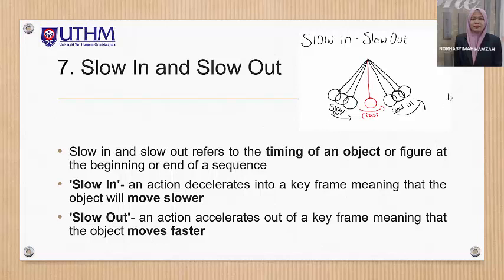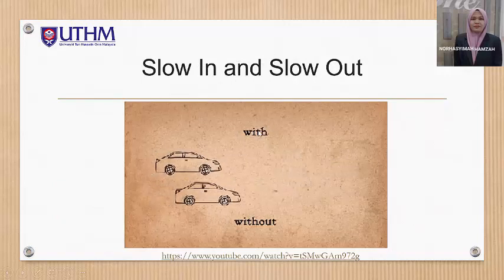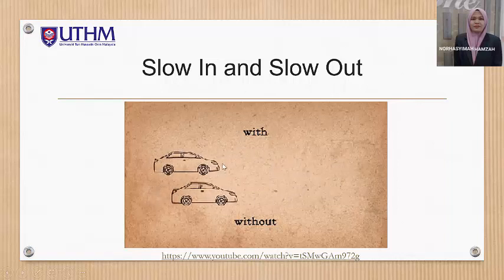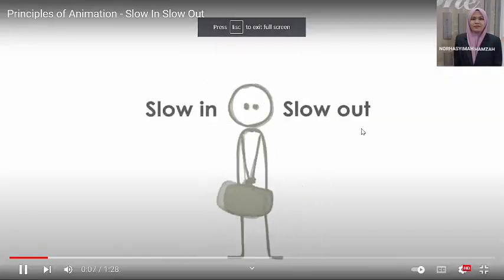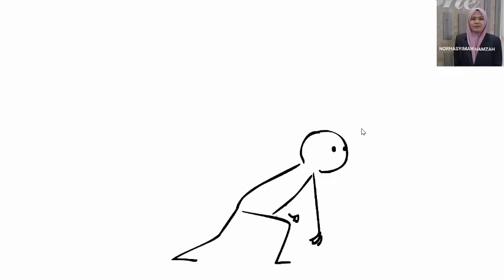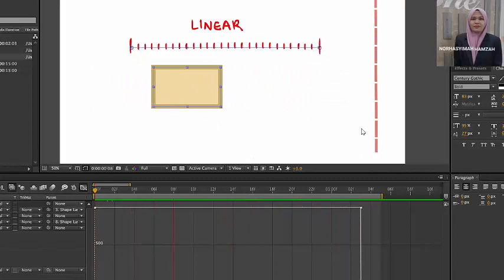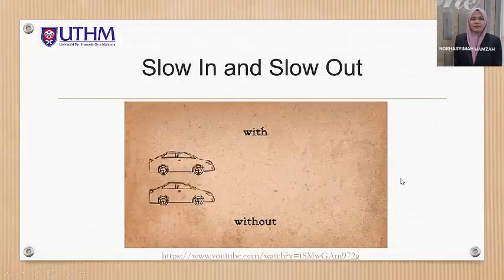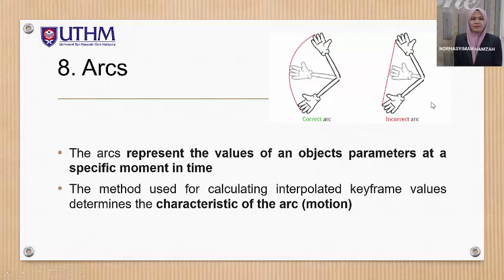Topic 2 Part 4: Principles of Animation